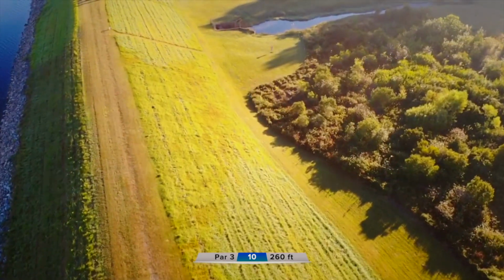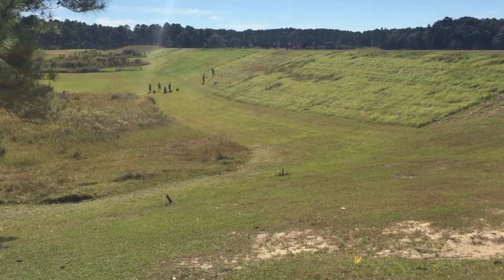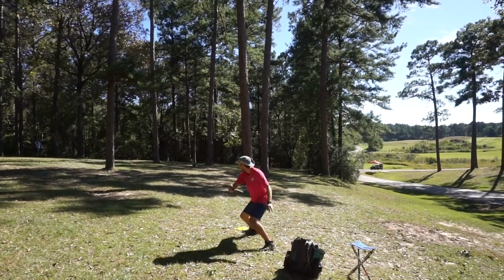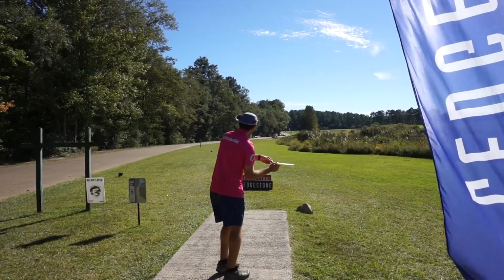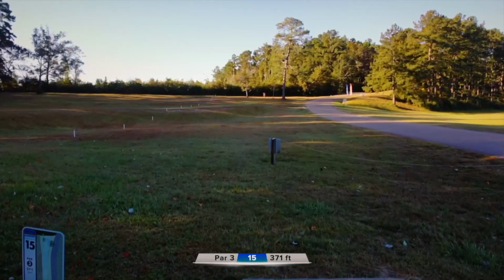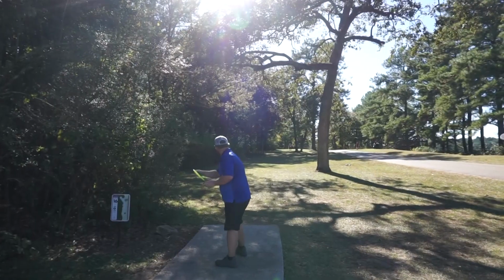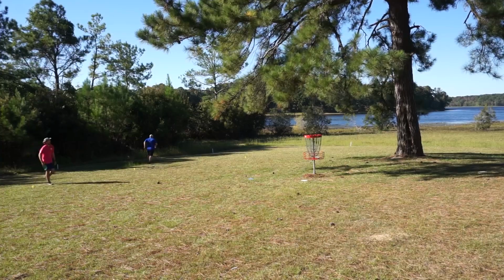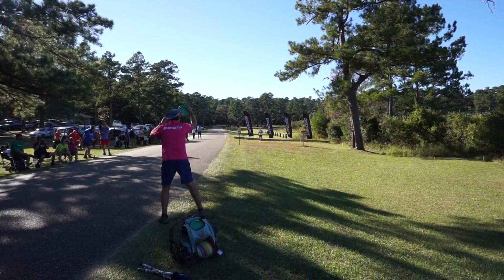2022 Discraft Big Rip Classic Presented by Ledgestone | R3B9 | Sherbert, Downey, Fletcher, Schultz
2022 Discraft Big Rip Classic Presented by Ledgestone Open

This event is located in Lumberton, MS at the Little Black Creek Campground.

Lead Card for the Final Round (Round 3):
Chad Sherbert
Christopher Downey
Jonathan Fletcher
Thunder Schultz

Discraft
Ledgestone Open

Cloud 9
Cajun Disc Golf
Cajun Jesters
Signs First of Hattiesburg

Disc and That
Privet Drive Disc Golf Course
PowerSports Rescue

Tournament Director: Michel Munn